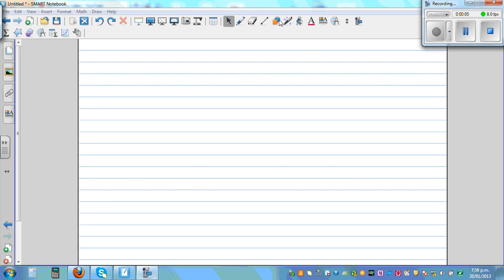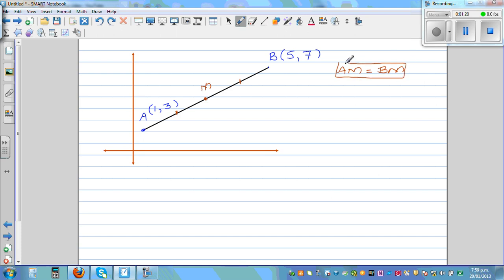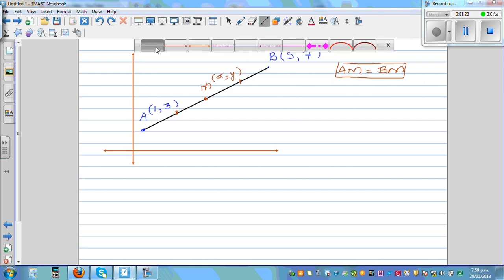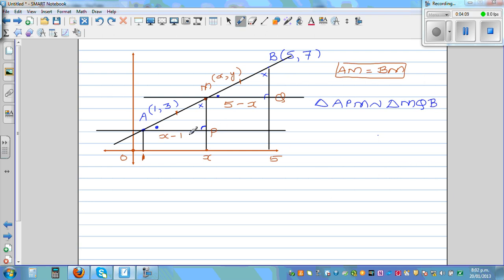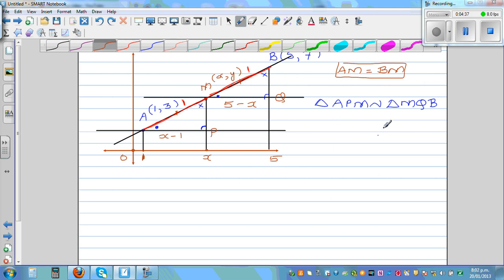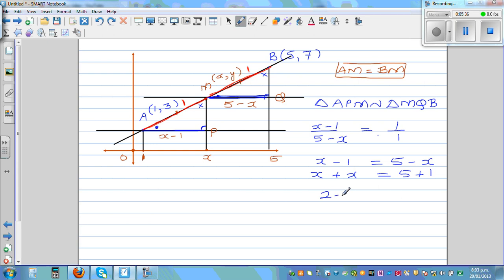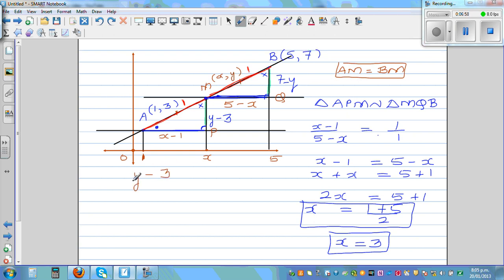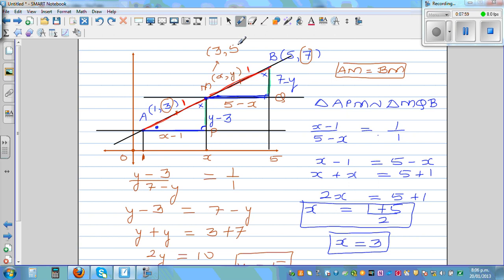Finding the coordinate of midpoint of a line segment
In this video I have shown how to find the midpoint of a line segment